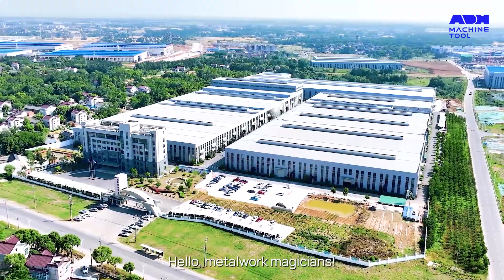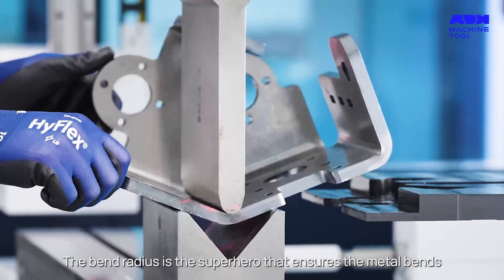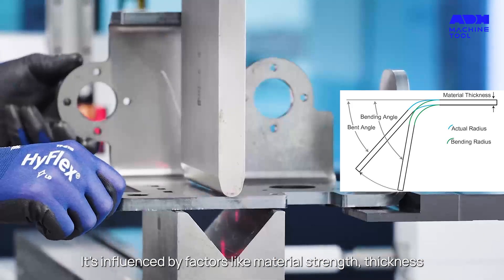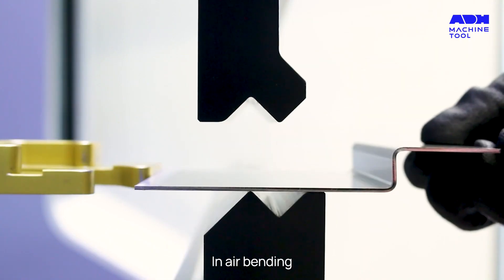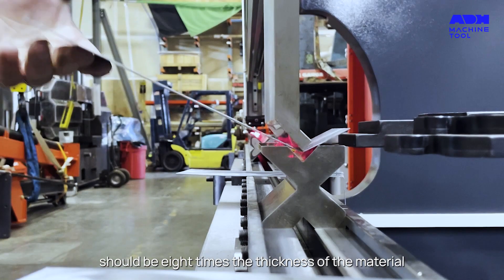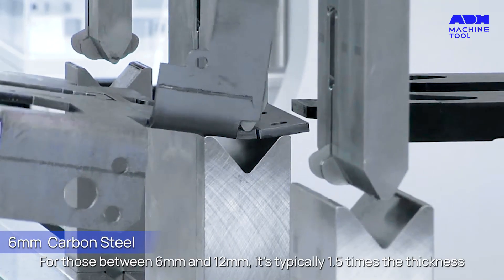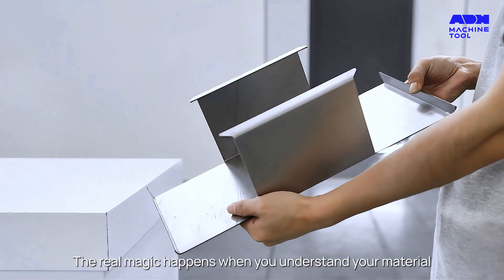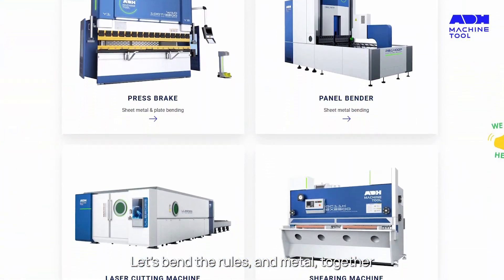Everything You Should Know About Press Brake Bend Radius